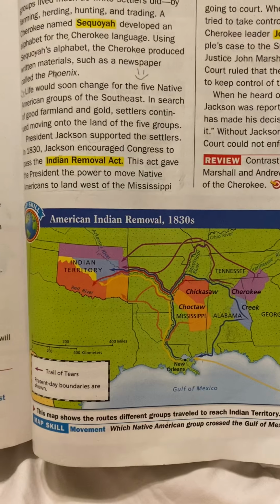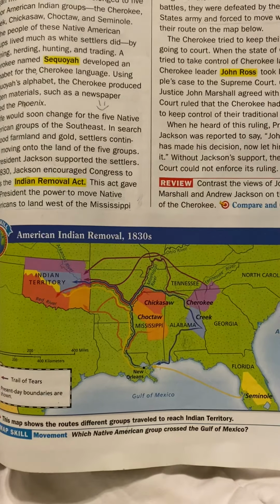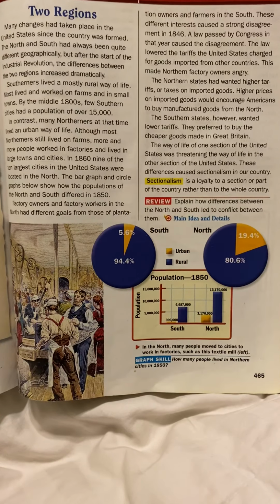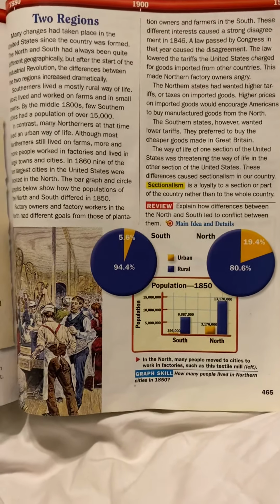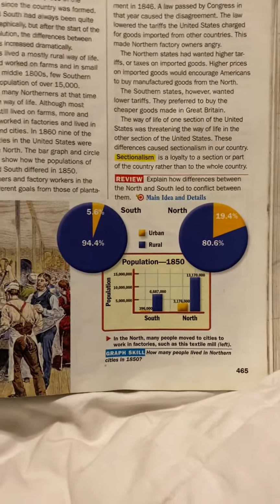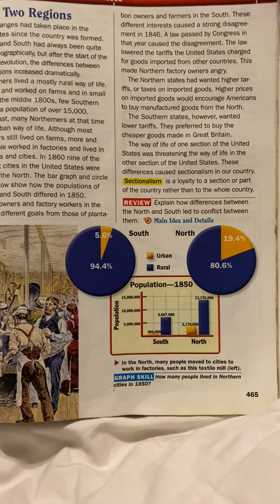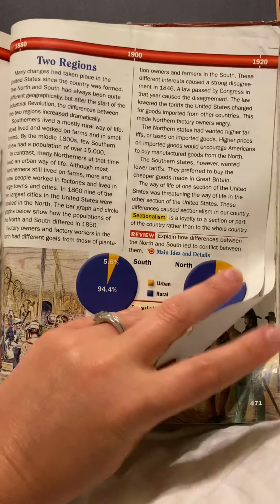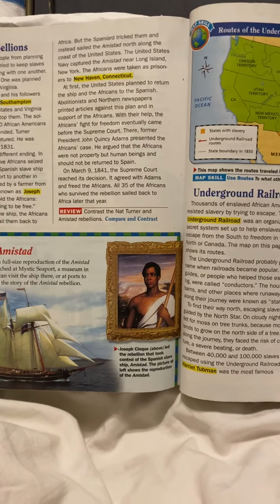April 30th ELearning Video 1